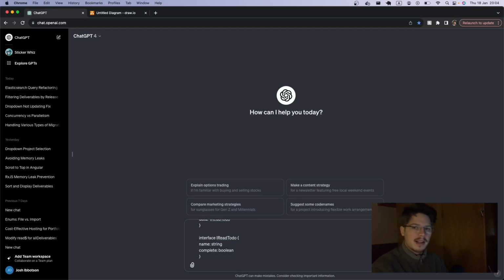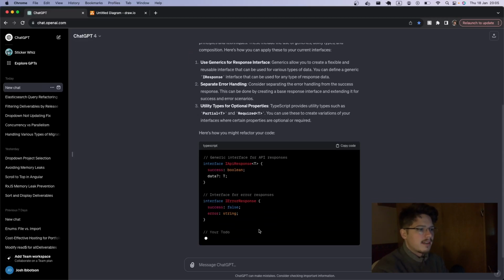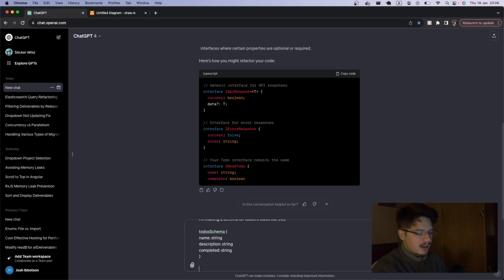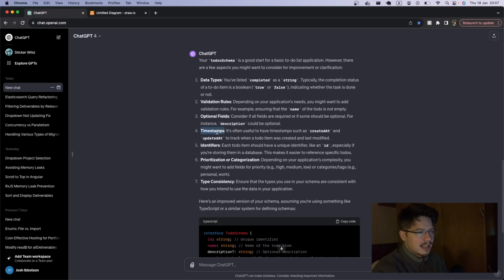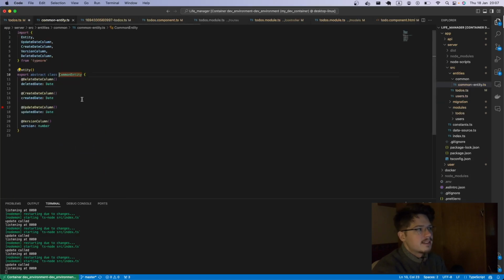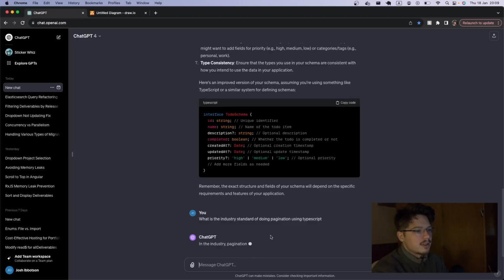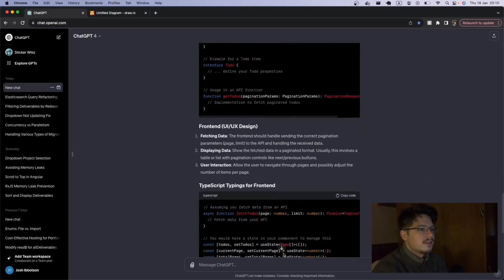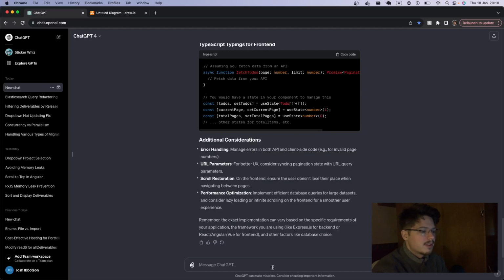How to use Chatgpt as a Junior Developer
Exploratory, none bias, clarifying questions.